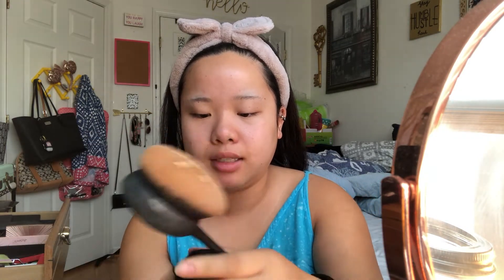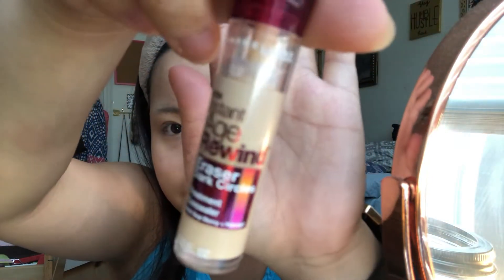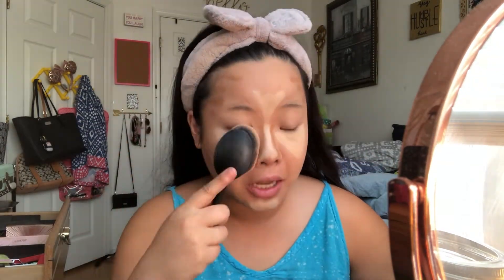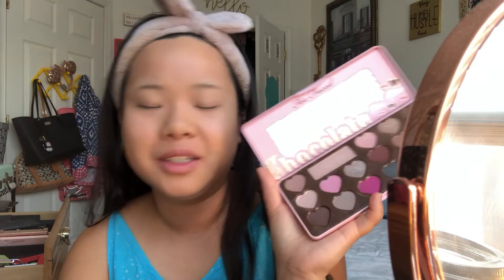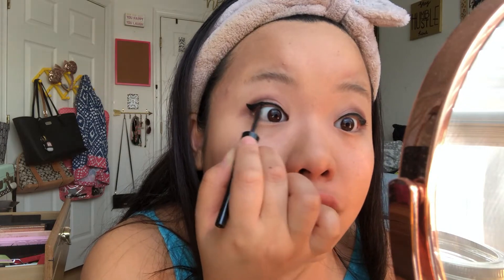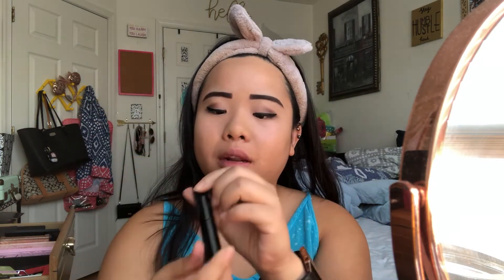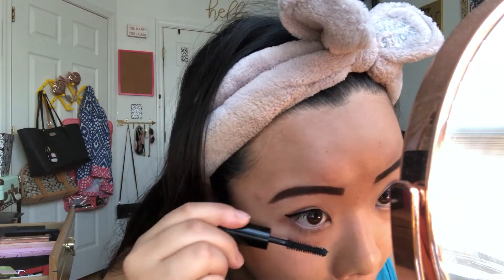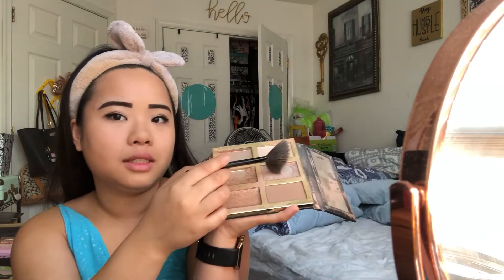Everyday Full Face Makeup Routine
Hi everyone! I'm Michelle of MichelleMunches!

While my passion lies with food, I also love lifestyle videos as well and thought it'd be super fun to film my everyday full face makeup routine as well since a few people were asking about it!

Lorac contour palette

This video is not sponsored, all products purchased on my own (probably while on sale).

If you enjoyed this content, feel free to check out my blog at michellemunches.weebly.com